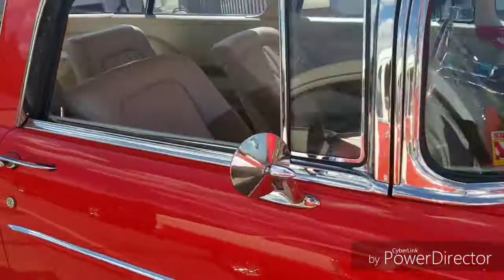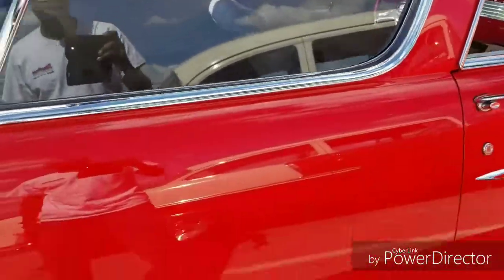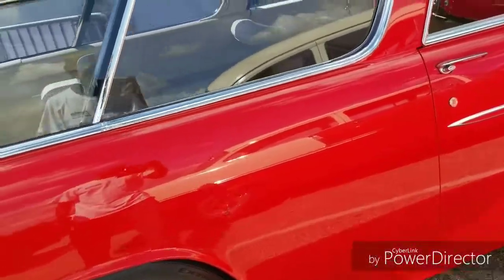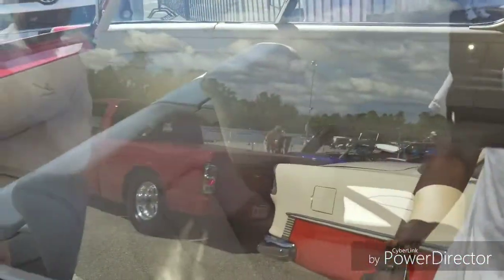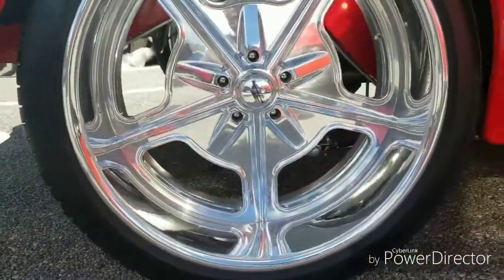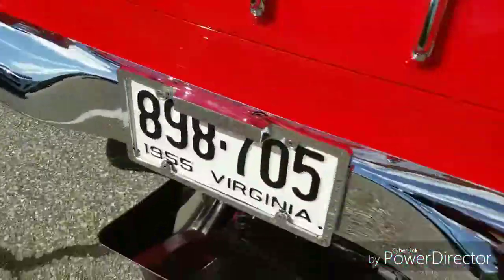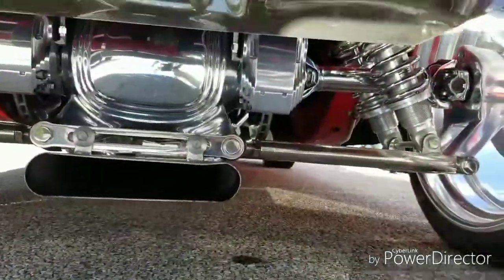Nostalgia MIR Md car show pt.1